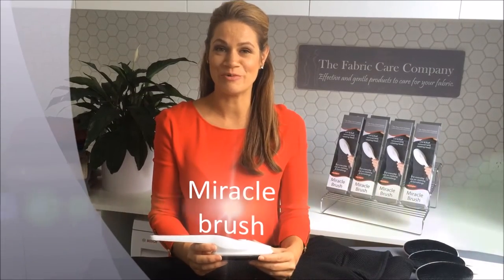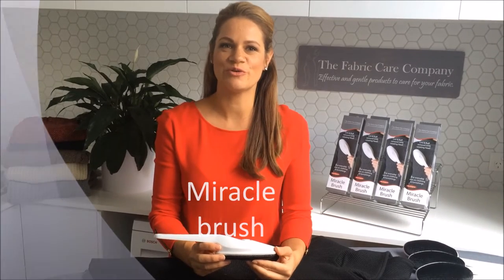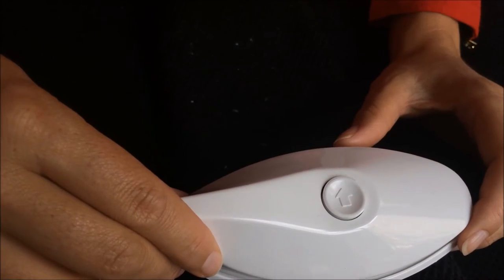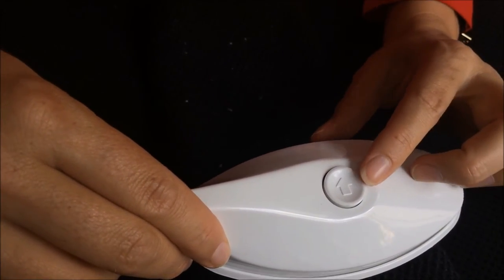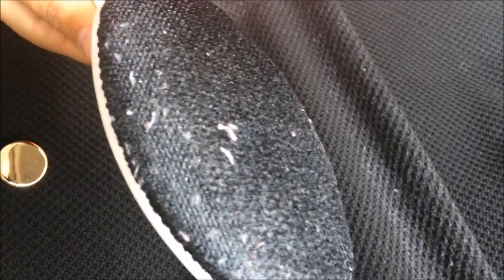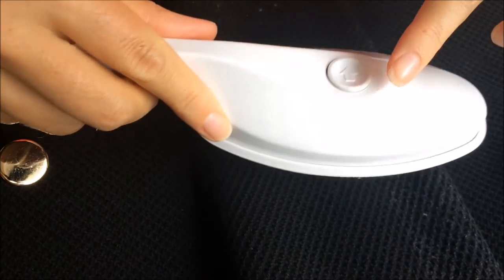The Fabric Care Company - Miracle brush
The Original Miracle Brush has become an essential part of many homes for over 40 years.  Its unique high-quality cleaning surface is the best of its kind available and will last for many years of use.
Just one easy motion collects traces of lint, fluff, tissue, dandruff & hairs from clothing, upholstery & soft furnishings in seconds